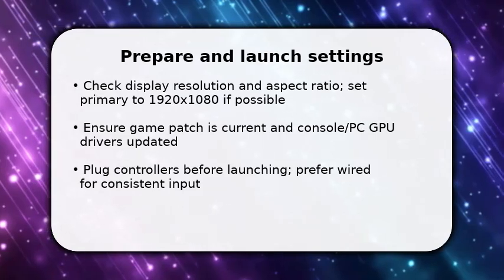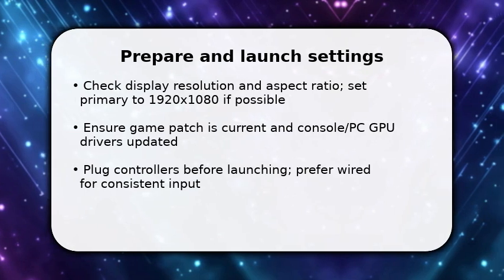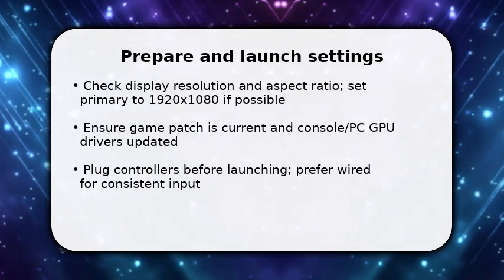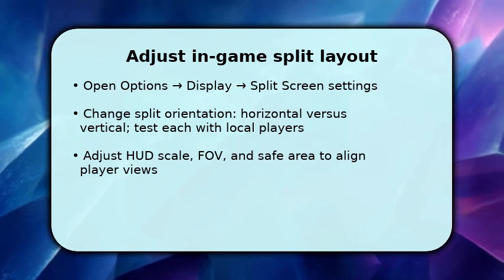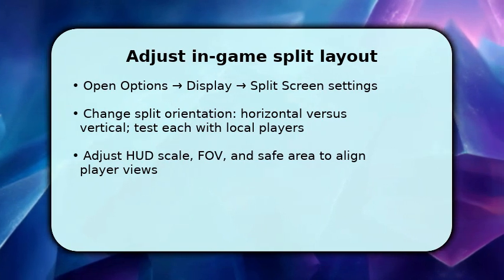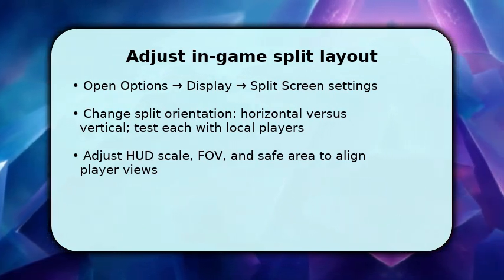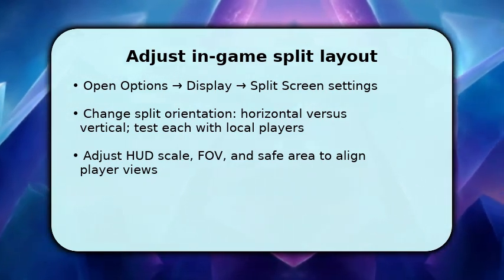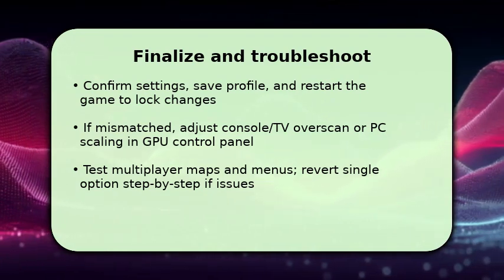How to Fix Bo3 Split Screen Size - Full Guide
How to Fix Bo3 Split Screen Size - Full Guide | 🔒 Surfshark VPN Deal — Stay private and secure. $1.99/mo + 3 Months Free ▸

Discover the secrets to adjusting and fixing a split screen in Bo3, ensuring your gaming experience is seamless. This comprehensive guide covers troubleshooting common issues with different resolutions and aspect ratios.